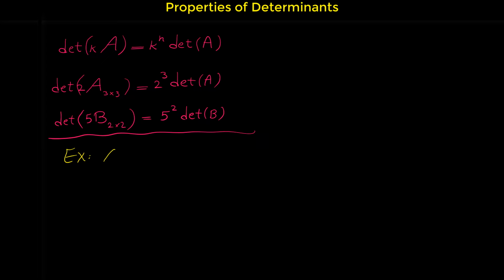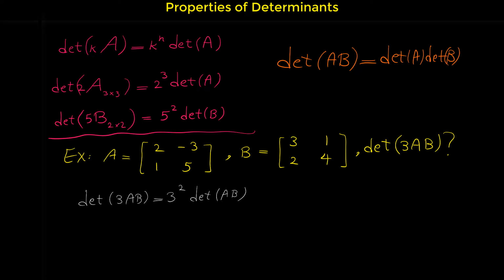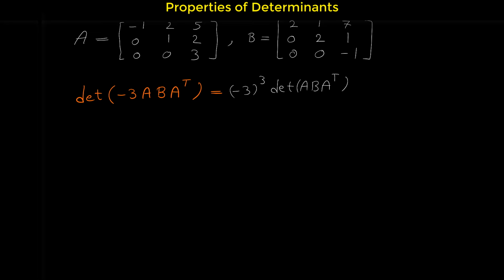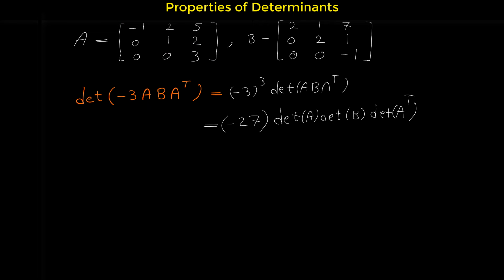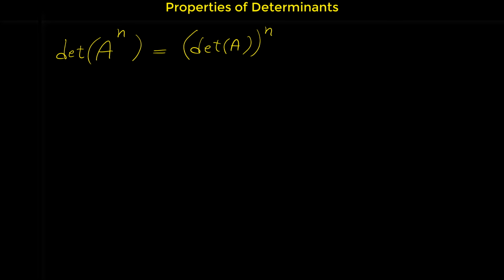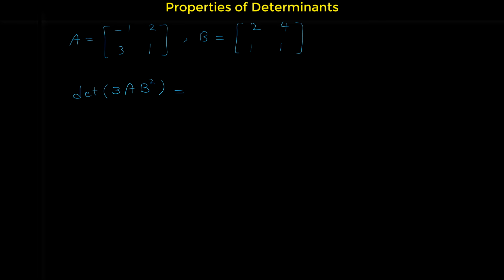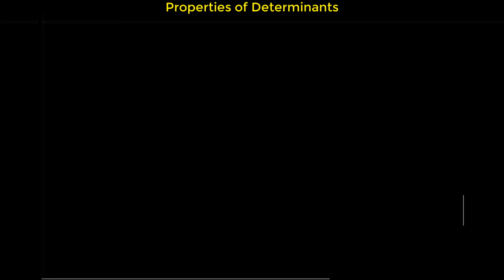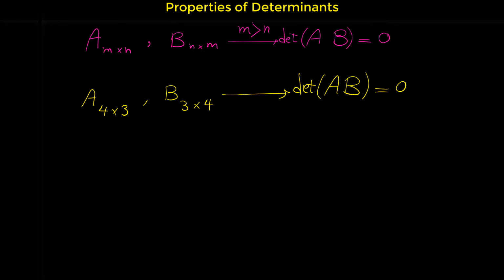Properties of Determinants - Linear Algebra - Part 2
In this video we will learn more properties of determinant of a matrix.

Properties of Determinants of Matrices:
Determinant evaluated across any column or row is same.
If all the elements of a row (or column) are zeros, then the value of the determinant is zero.
Determinant of a Identity matrix is 1.
If rows and columns are interchanged then value of determinant remains same (value is the same). Therefore, det(A) = det(A^T), here A^T is transpose of matrix A.
If any two row (or two column) of a determinant are interchanged the value of the determinant is multiplied by -1.
If all elements of a row (or column) of a determinant are multiplied by some scalar number k, the value of the new determinant is k times of the given determinant.
If two rows (or columns) of a determinant are identical the value of the determinant is zero.
Let A and B be two matrix, then det(AB) = det(A)*det(B).
Determinant of Inverse of matrix is equal to inverse of the original matrix